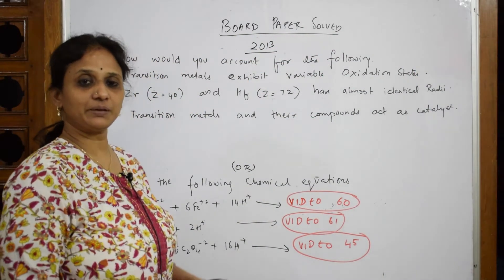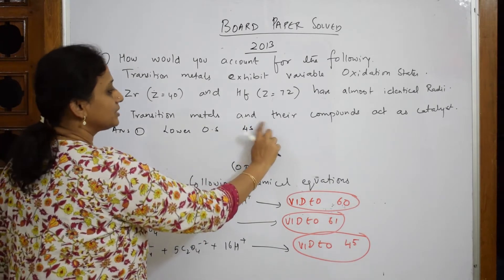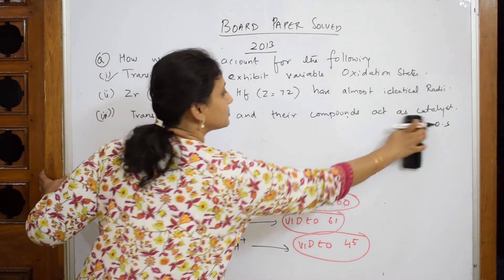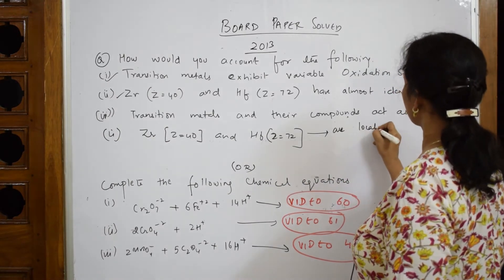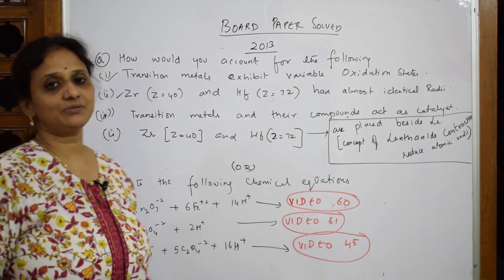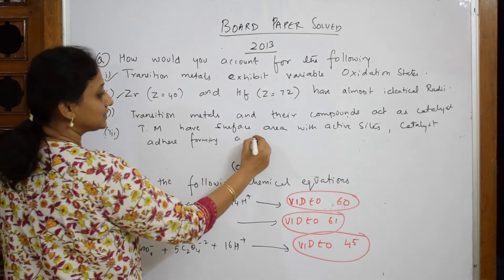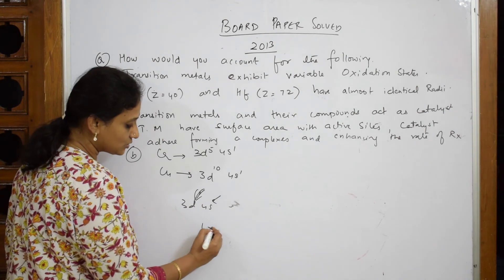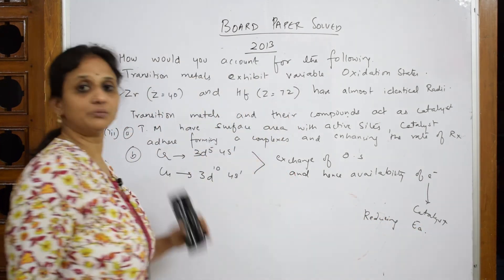Solved 2013 Board Paper | D,F block elements | class 12